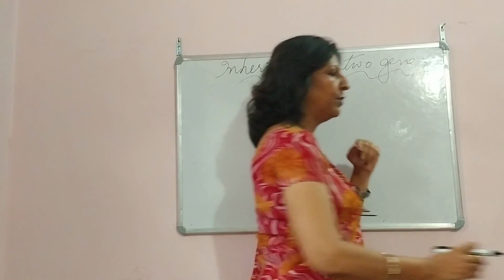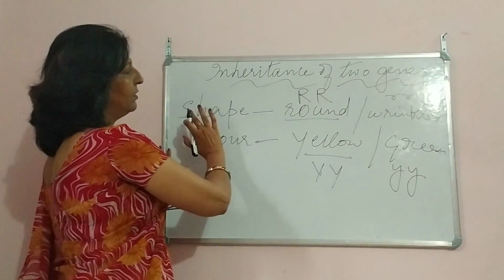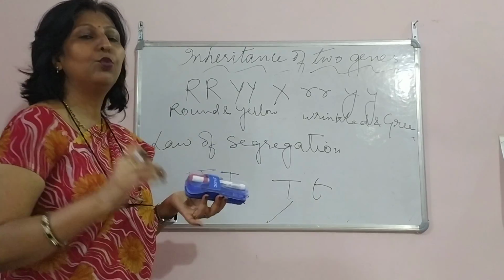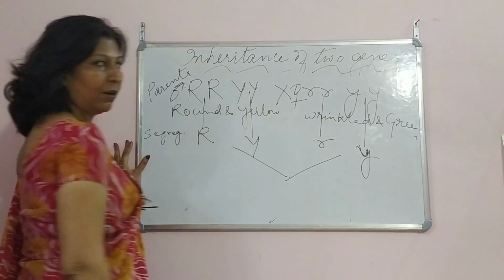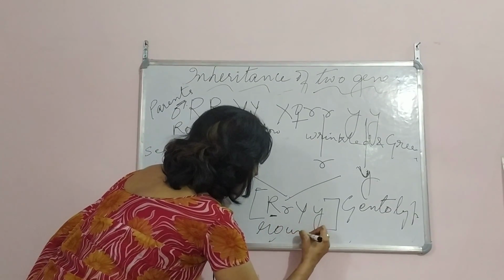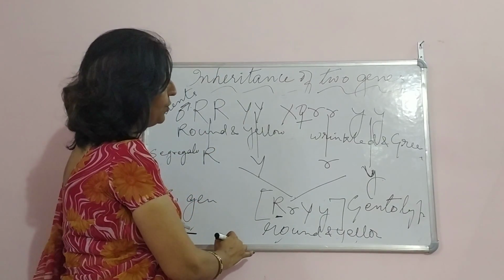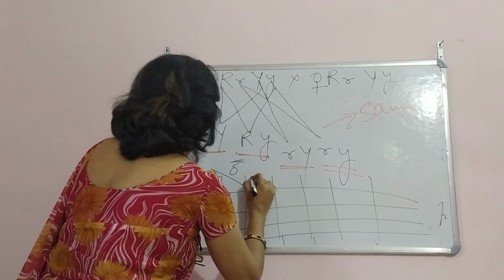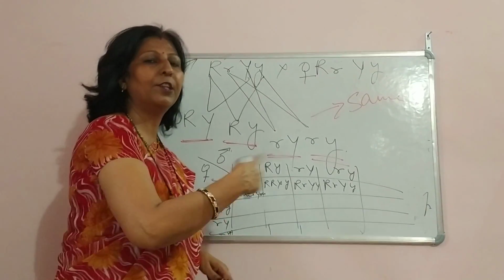Principles of inheritance and variation.. Biology class 12th..Lecture 2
1.Pea plant
2.mendels laws
3.inheritance of 2 genes(to be continued in the next Lecture)